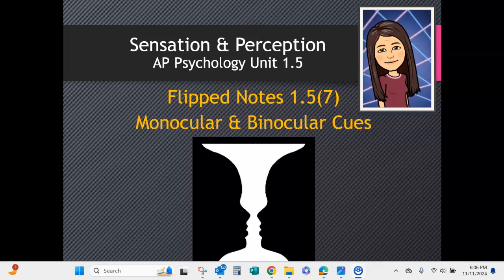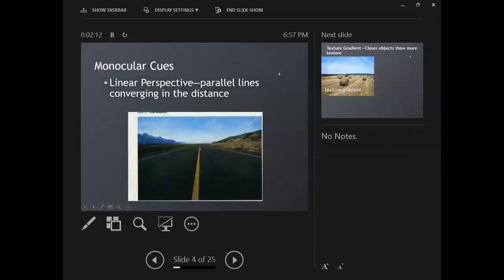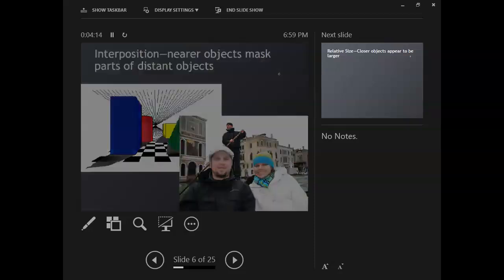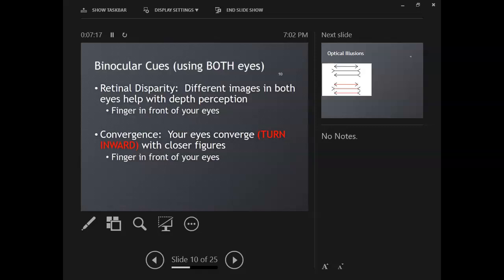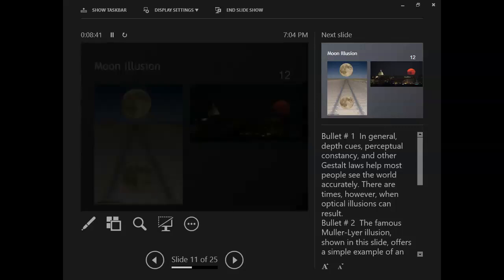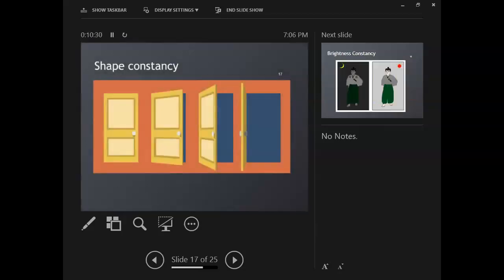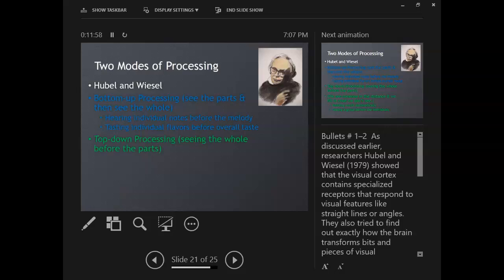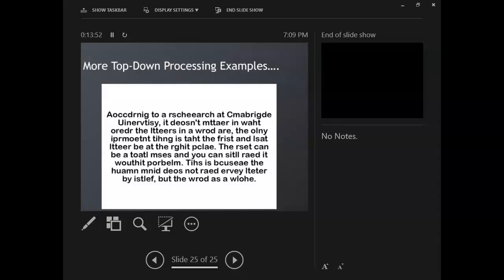1.5(7) Flipped Video: Monocular & Binocular Depth Cues